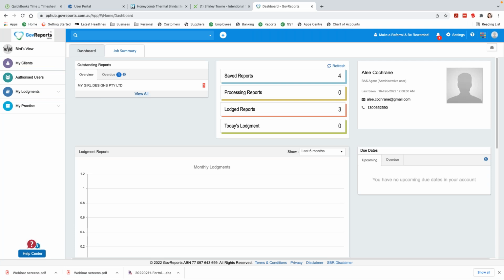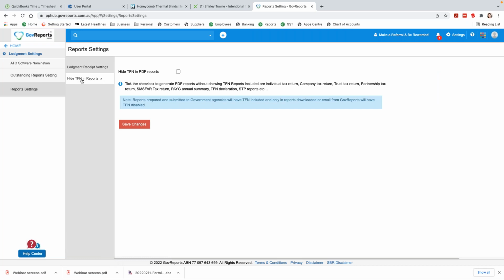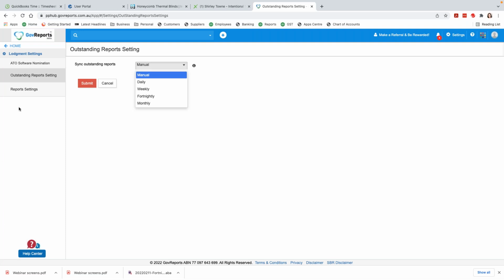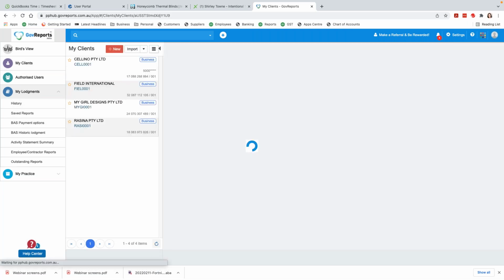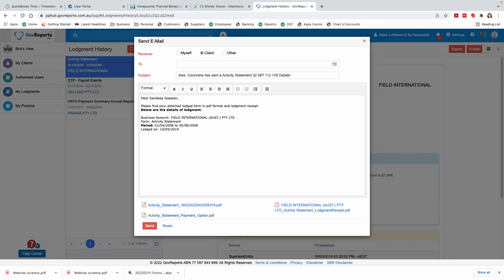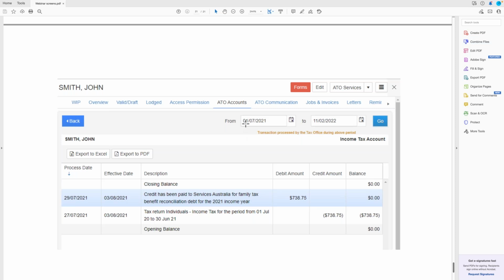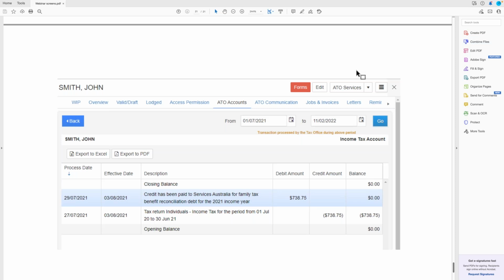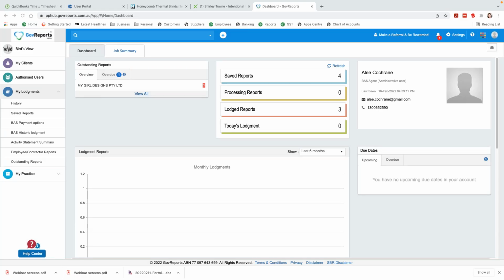GovReports ATO Services to Support Your BAS or Tax Practice Webinar - 16/02/2022 4pm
GovReports integrates with many ATO services to make your tax or BAS professional practice run more efficiently. Learn about these great features with Jason and Alee, and how you can make the most of them to benefit your clients and practice. We’ll cover how to check the ATO integrated client account balance, how to sync the ATO client details with GovReports, maintaining authorisations and updating client details. We’ll also look at the activity statement summary report and how to use this handy report for end of year reconciliation.